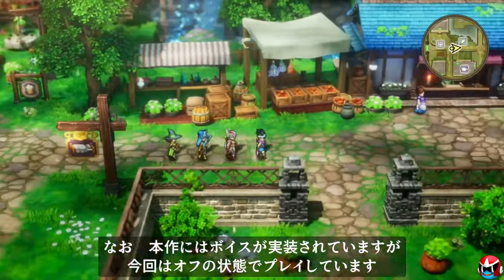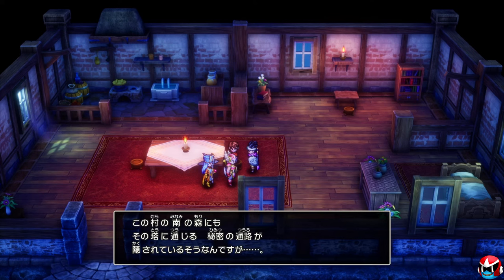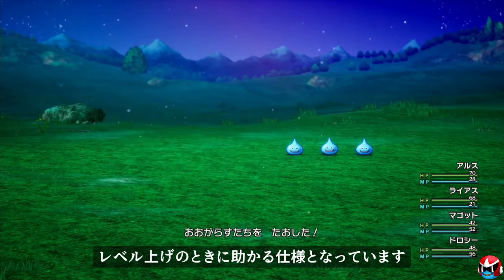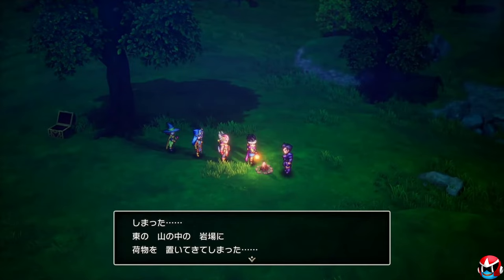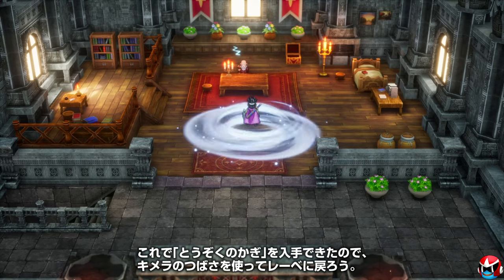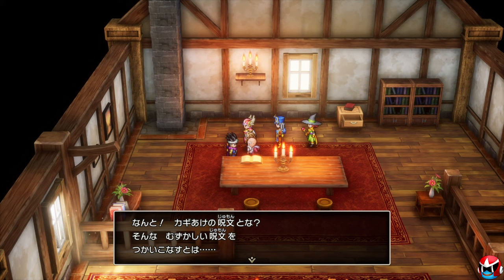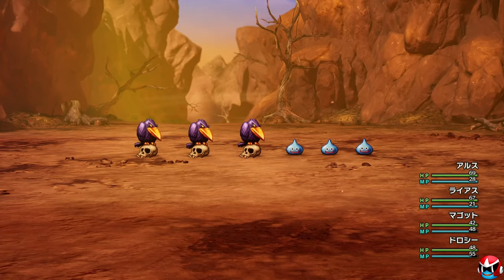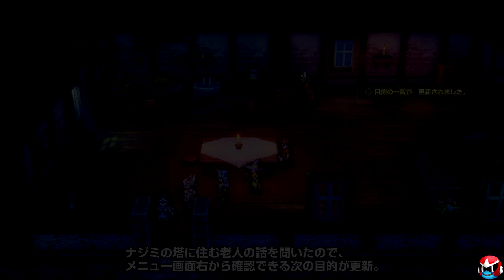What We Learned From 45 Minutes of NEW Dragon Quest 3 HD2D Remake Gameplay!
If you didn't have time to watch the FULL 45 minute gameplay video I posted and translated the other day; I broke it down and explained everything here in about 10 minutes.  Enjoy!

Timestamps:
0:00 - Intro
1:10 - Towns
1:42 - Dash
1:58 - Saving
2:42 - More Monsters
3:15 - Battle Speeds
3:48 - Camera Zoom
4:22 - Monster Sounds?
4:49 - Tutorials
5:22 - Personalities
5:40 - Hills & Elevation
6:03 - The Lighting!
6:29 - Zooming
7:15 - Difficulty
7:55 - Objective Icons
8:36 - Boomerang & Pachisi/Sugoroku
9:09 - Regions
9:39 - Autosave
9:47 - Enemy Weaknesses